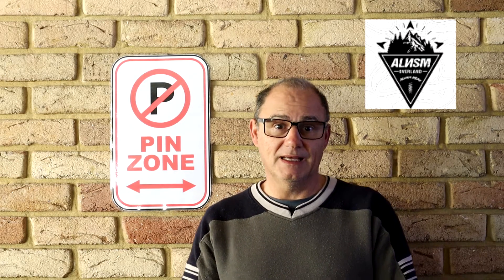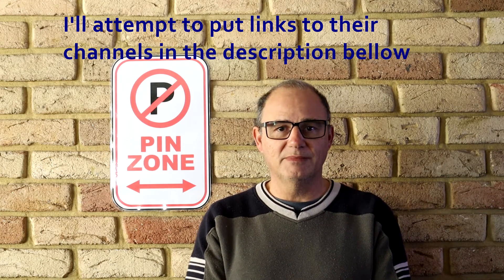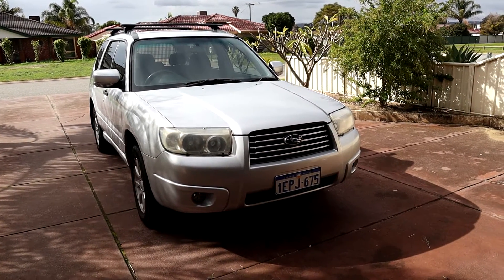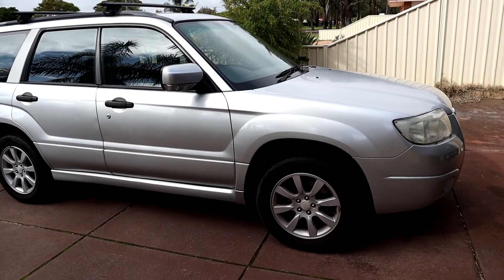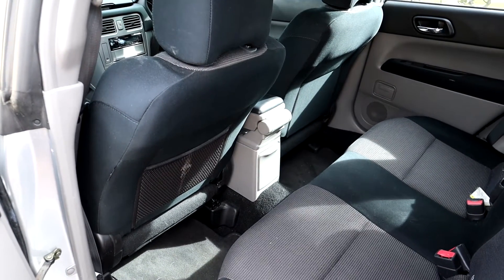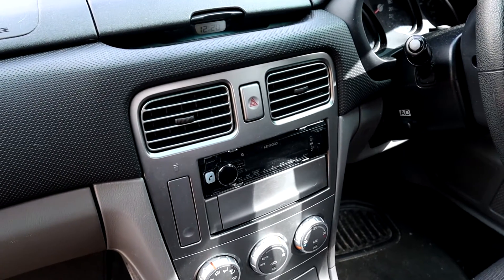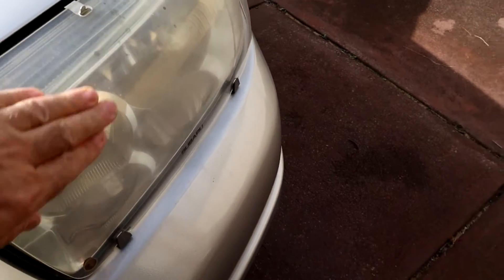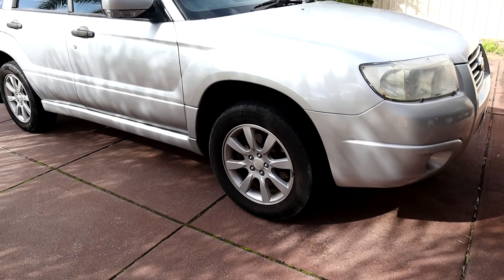Subaru SG Forester 2005 Project Car Episode #1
This is episode #1 and my first video introducing you to my 2005 Subaru SG series Forester project car. Fitted with 2.5L normally aspirated EJ251 engine.
This is the start of many video's to come sharing my repairing, moding, painting, driving and generally sharing the journey of man and machine.
The links below are channels that have inspired me and regularly I watch: